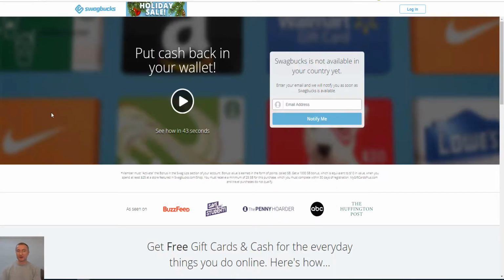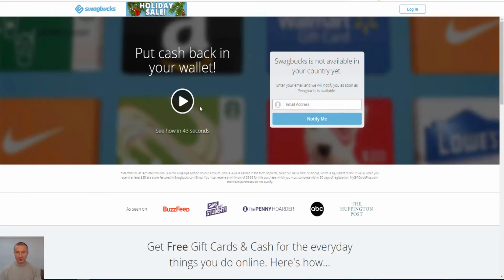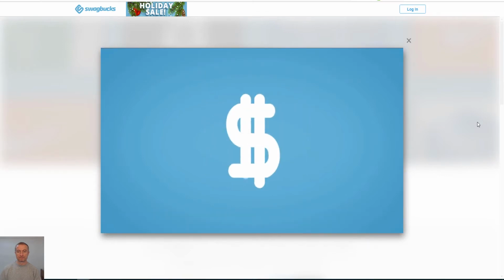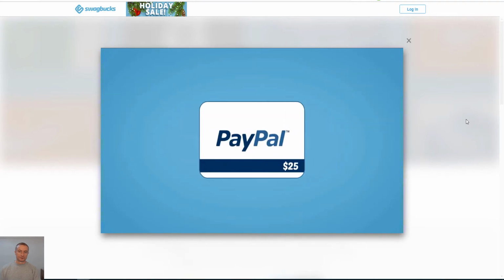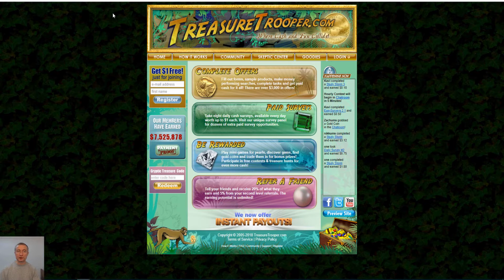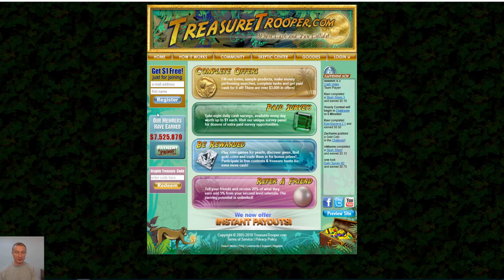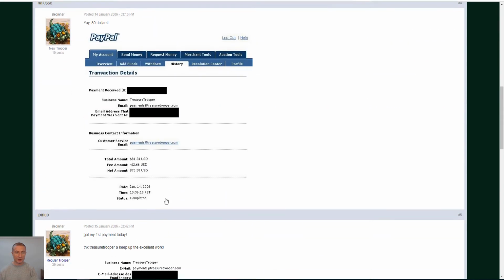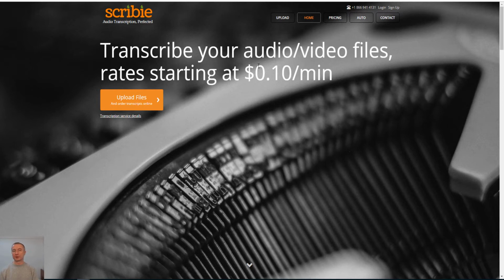3 Easy Ways To Make Money Online And Get Paid Via Paypal Fast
3 Easy Ways To Make Money Online And Get Paid Via Paypal Fast.

In this video I'm going to show you three easy ways to start make money online and get paid via Paypal fast.

You can sign up for free to all the three of the sites and start making money.
It is really simple and easy and you get paid via PayPal.